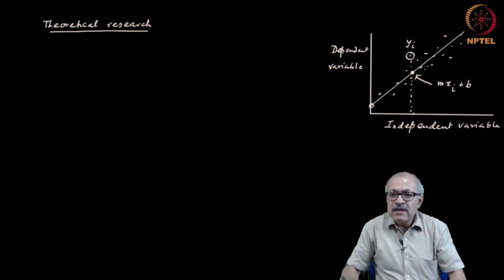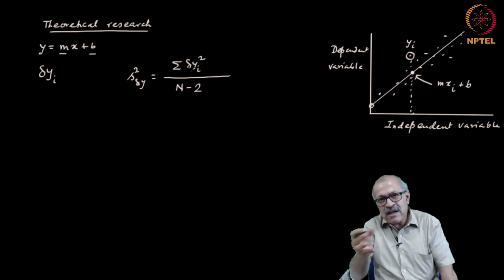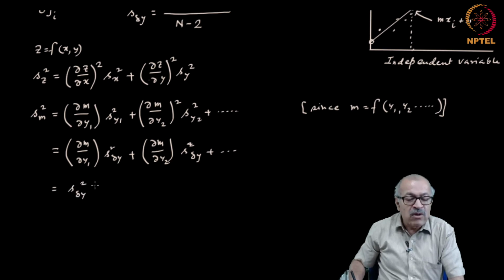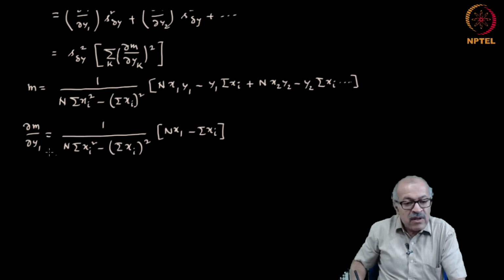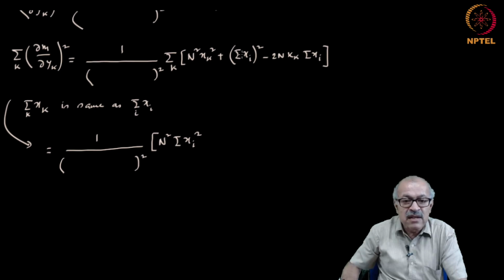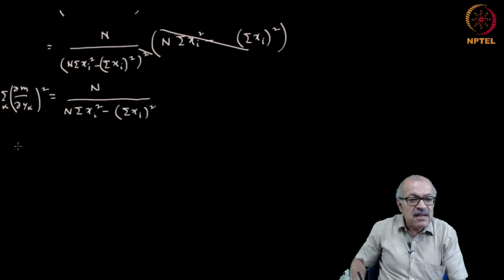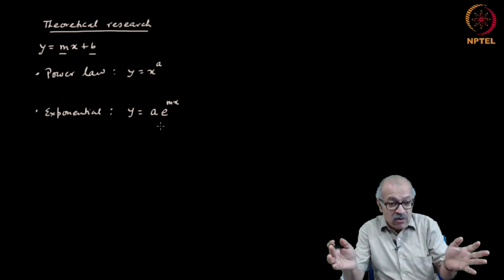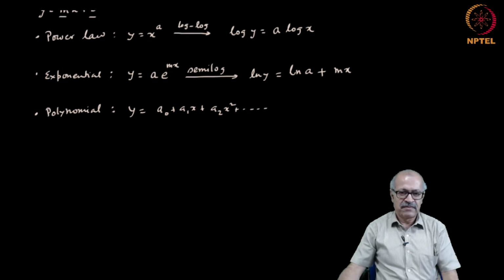mod09lec50 - Theoretical Research: Functional Relationships from Experimental Data - Part 02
What does a theorist do? Functional relationships from experimental data, fitting into linear, power law and exponential functions